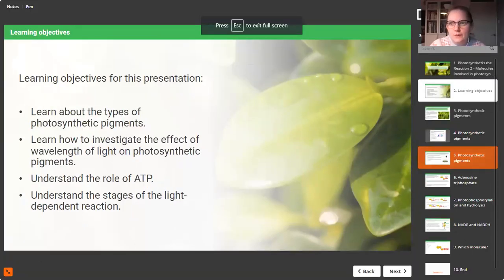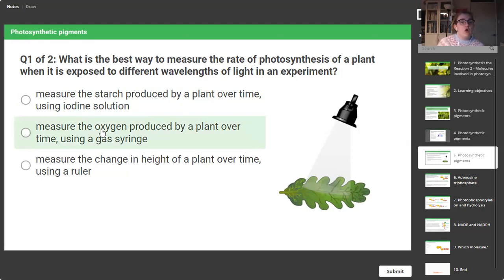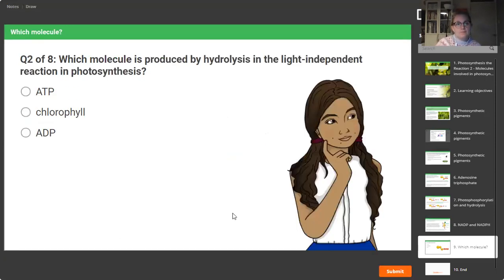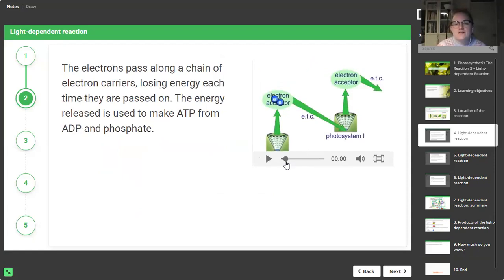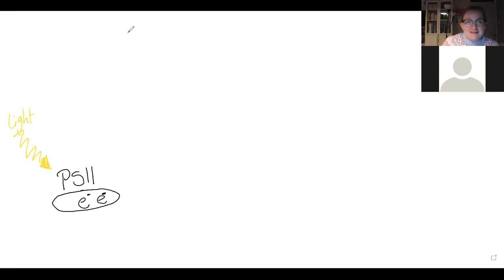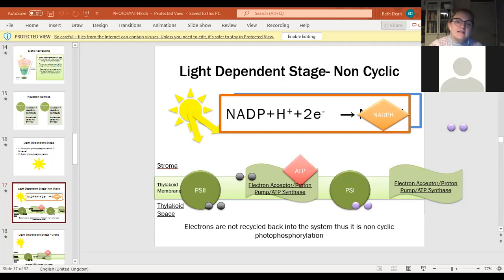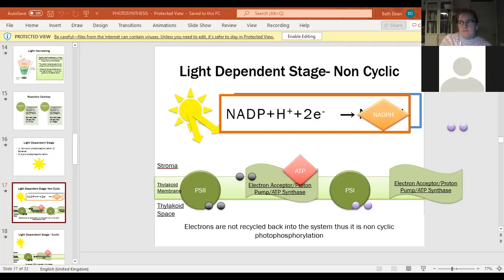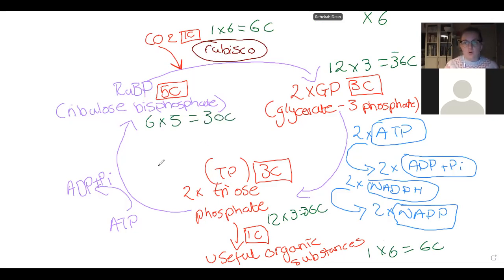Photosynthesis Part 2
Both stages of photosynthesis